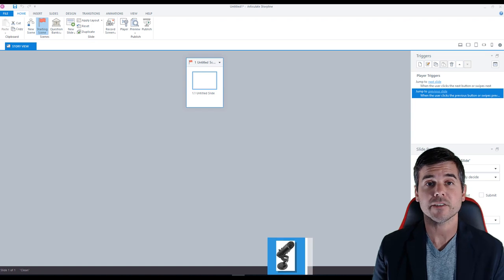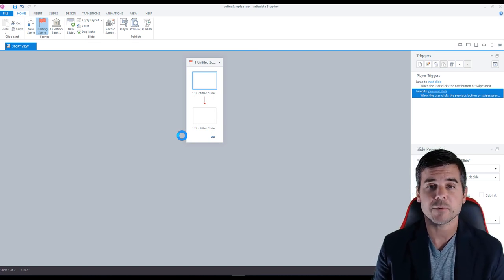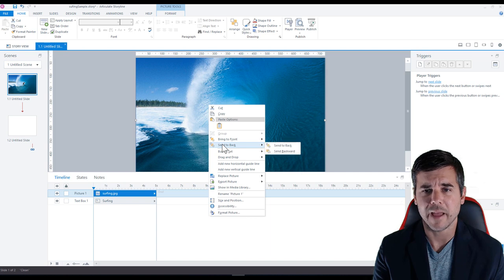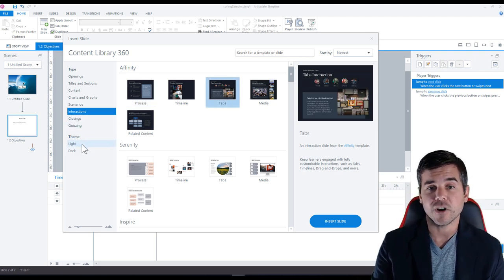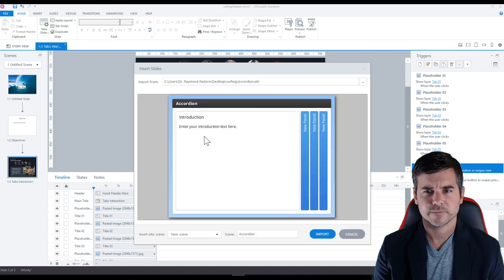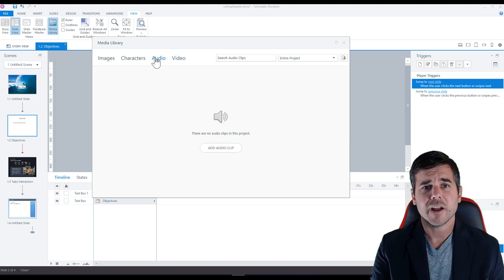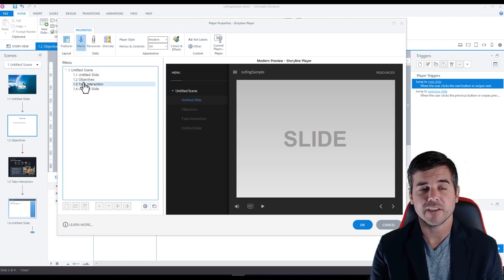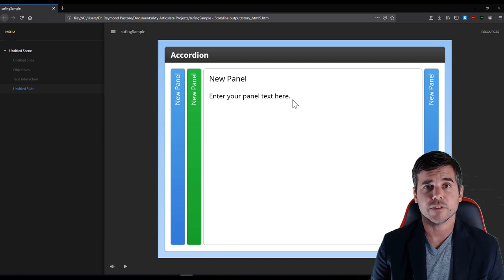Creating a basic Articulate Storyline 360 module from start to finish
How to create a basic Articulate Storyline 360 module from start to finish.